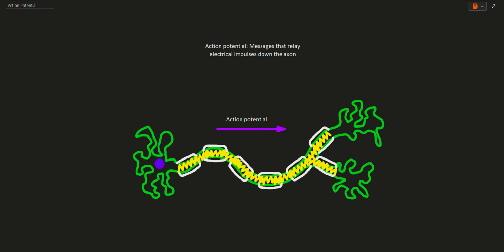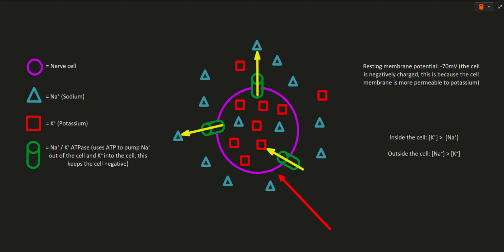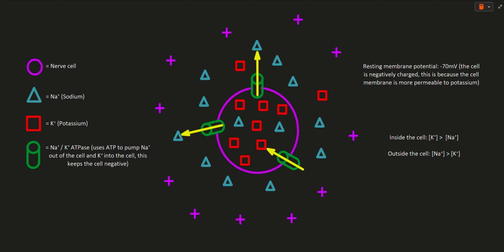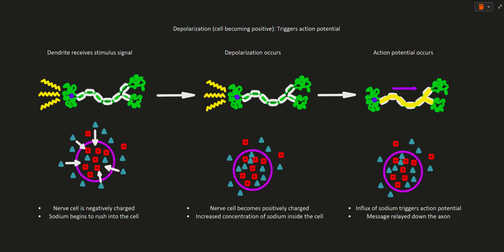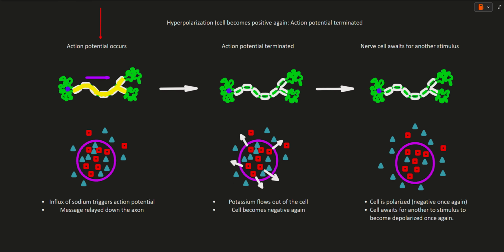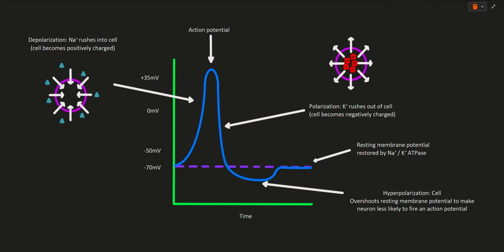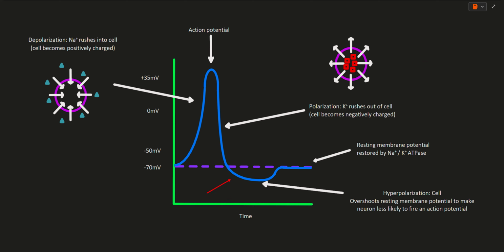Action Potential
Enjoyed the video? Consider my private tutoring services by filling out the questionnaire found on my channel.